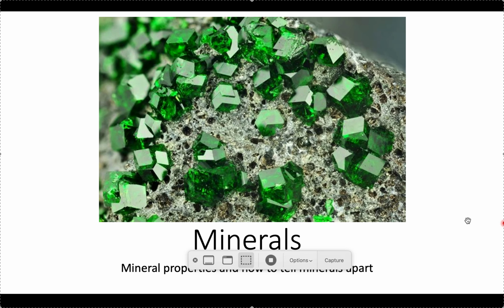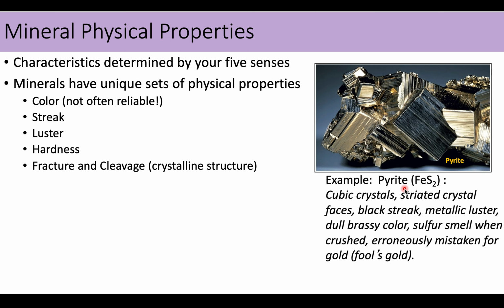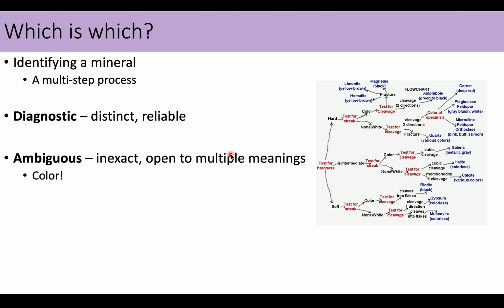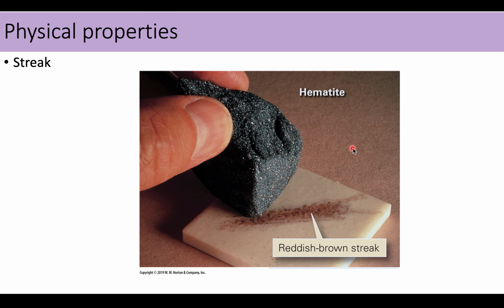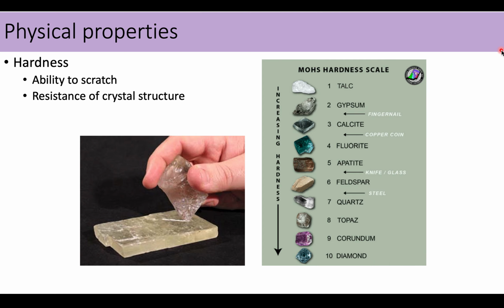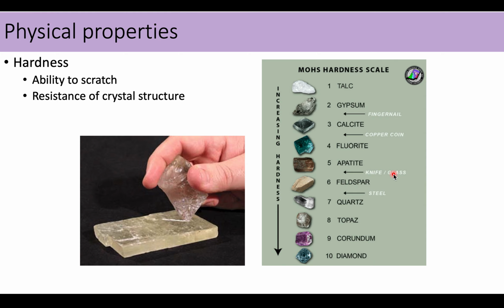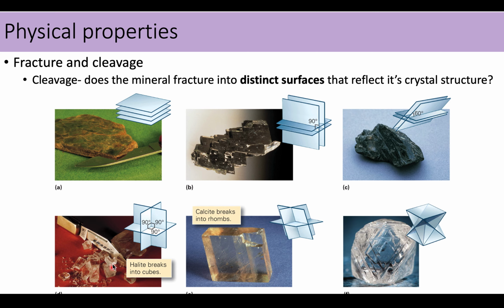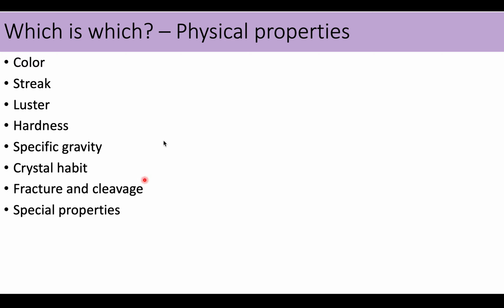Saddleback College Week 3, pt 2